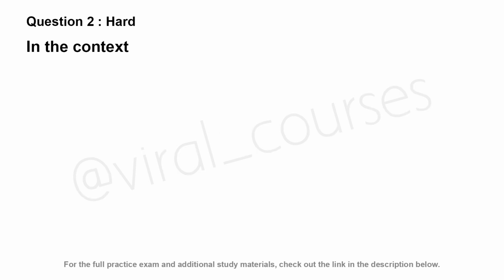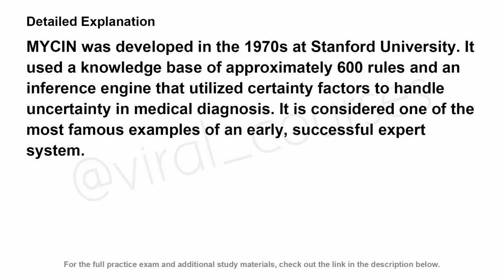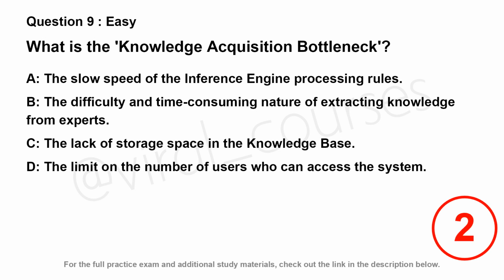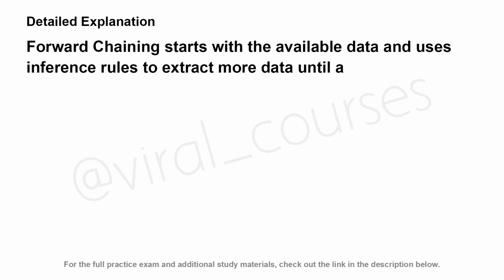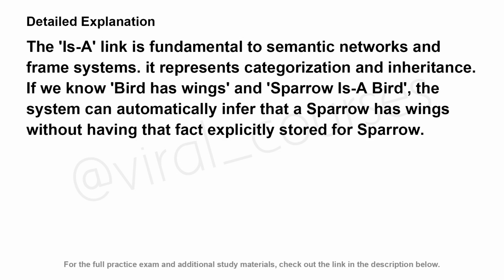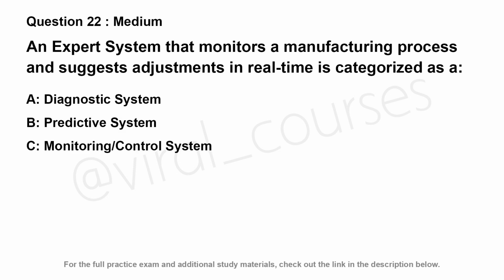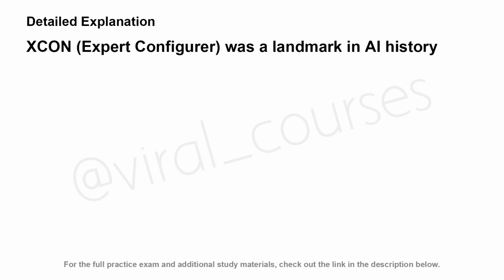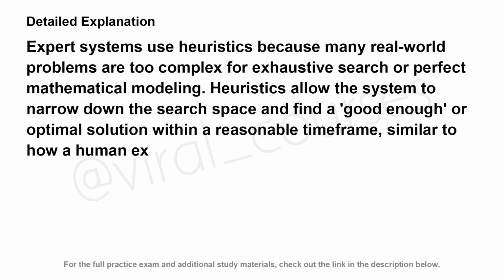AI Expert Systems Certification Practice Questions and Knowledge Engineering Guide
Master the core concepts of AI Expert Systems with this comprehensive practice exam guide. This video covers essential topics including Knowledge Representation, Inference Mechanisms (Forward and Backward Chaining), Uncertainty Management (Fuzzy Logic and Certainty Factors), and the Expert System Development Life Cycle. Ideal for students and professionals preparing for AI certifications or interviews.

QUESTION 1: 00:57
QUESTION 2: 01:57
QUESTION 3: 03:08
QUESTION 4: 04:14
QUESTION 5: 05:11
QUESTION 6: 06:01
QUESTION 7: 07:13
QUESTION 8: 08:13
QUESTION 9: 09:22
QUESTION 10: 10:20
QUESTION 11: 11:22
QUESTION 12: 12:21
QUESTION 13: 13:19
QUESTION 14: 14:06
QUESTION 15: 15:04
QUESTION 16: 15:58
QUESTION 17: 16:55
QUESTION 18: 17:49
QUESTION 19: 18:50
QUESTION 20: 19:38
QUESTION 21: 20:33
QUESTION 22: 21:29
QUESTION 23: 22:20
QUESTION 24: 23:12
QUESTION 25: 24:09
QUESTION 26: 25:09
QUESTION 27: 26:00
QUESTION 28: 26:55
QUESTION 29: 27:47
QUESTION 30: 28:45

🔍 ['What is an AI expert system?', 'Expert system components and architecture', 'Forward chaining vs backward chaining examples', 'Role of a knowledge engineer in AI', 'Limitations of expert systems', 'Expert system development life cycle', 'Difference between expert systems and machine learning', 'AI expert systems interview questions', 'Knowledge representation techniques in AI', 'Famous examples of expert systems']